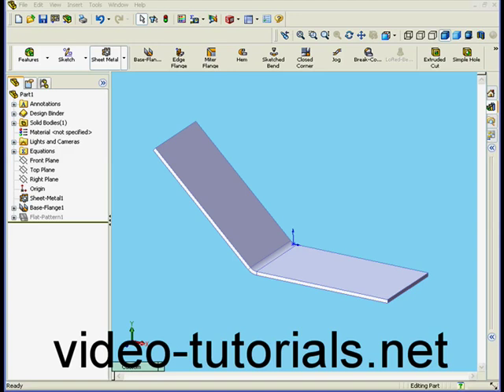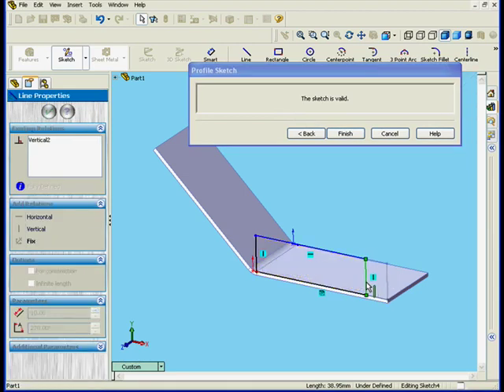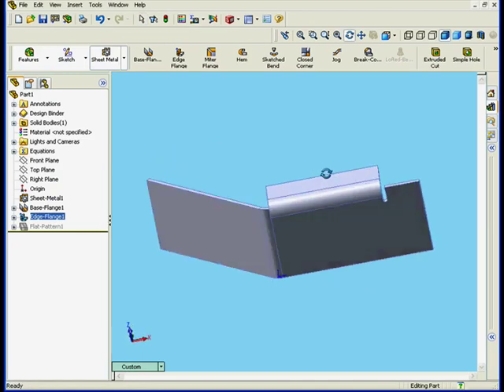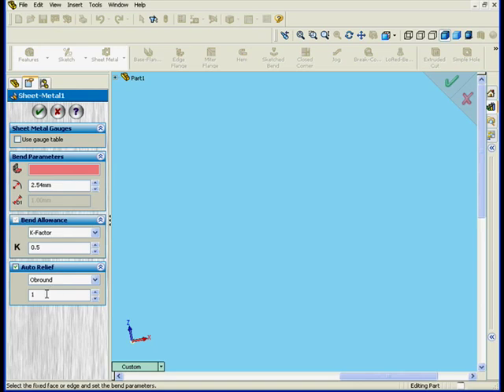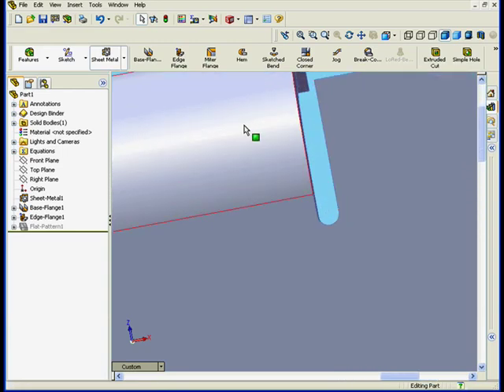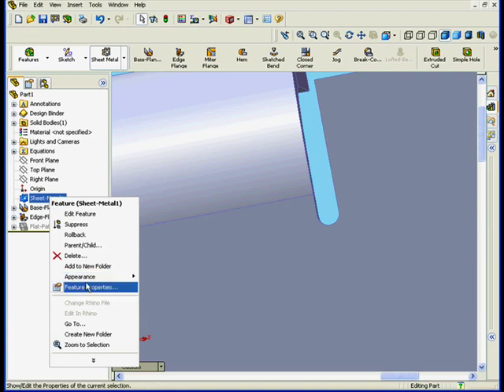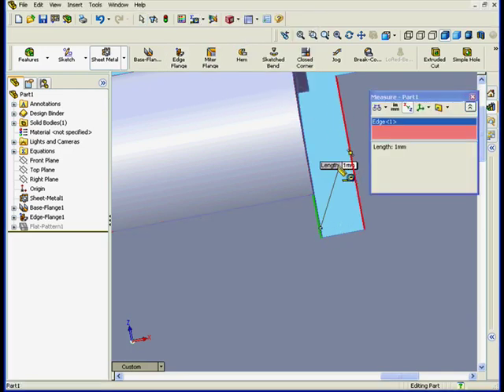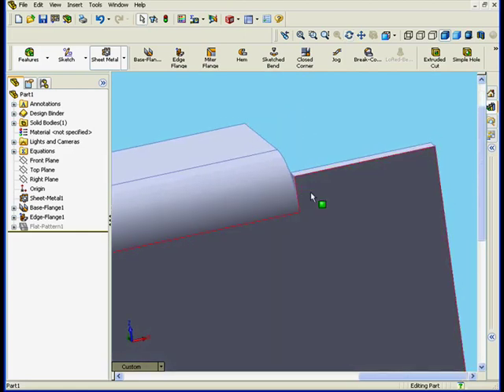solidworks tutorial Sheet Metal